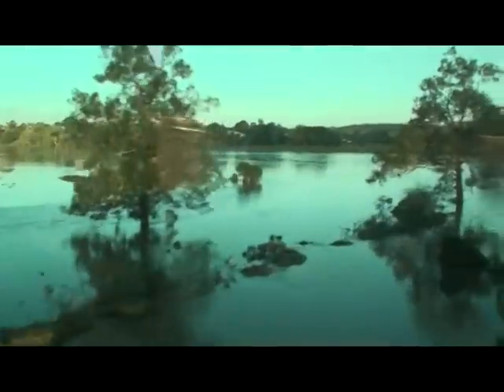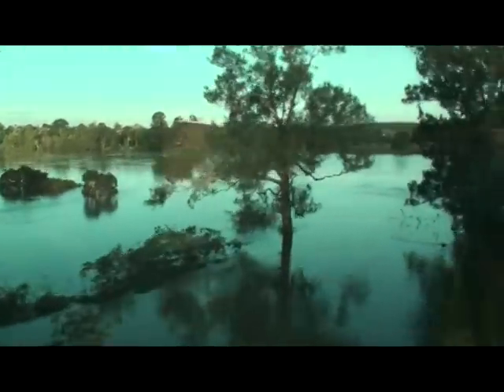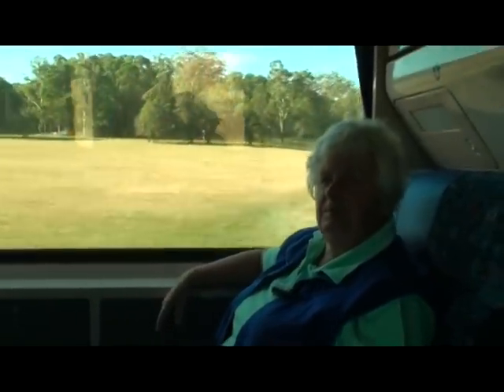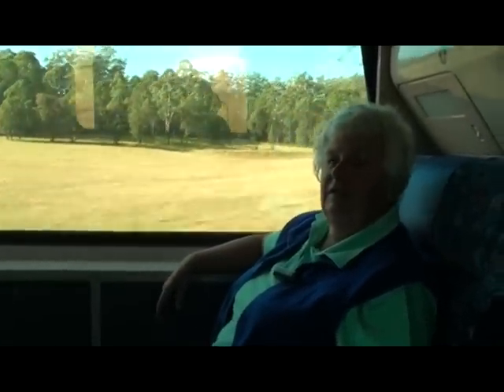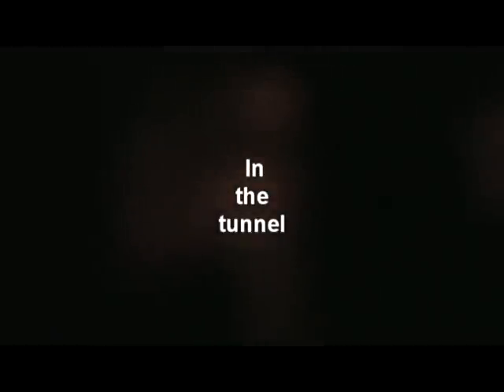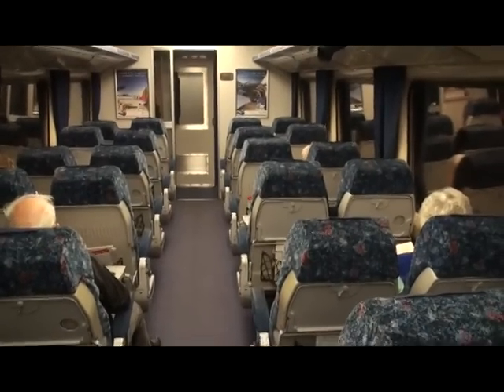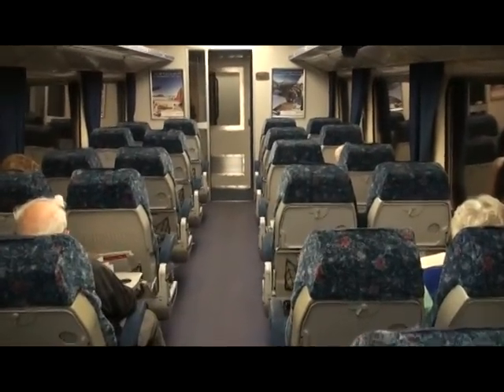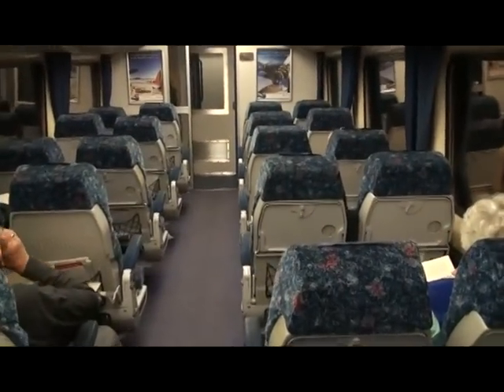Brisbane to Sydney XPT Train Journey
A ride on the XPT from Brisbane to Broadmeadow N.S.W. With an unexpected performance by the Guard along the way.
Brought up as a railway kid in South Australia.